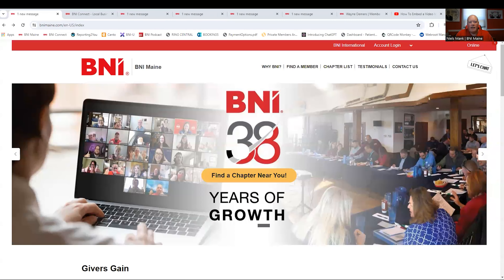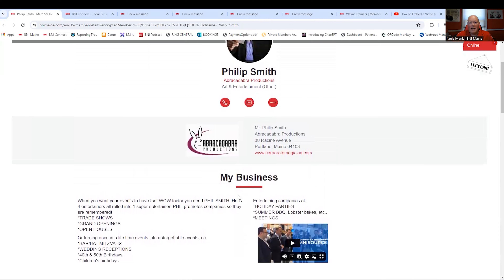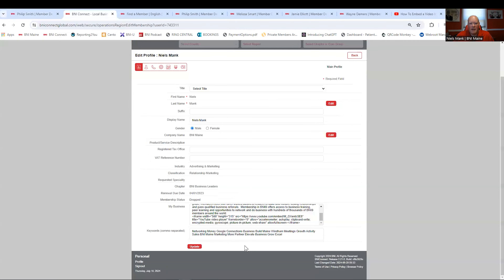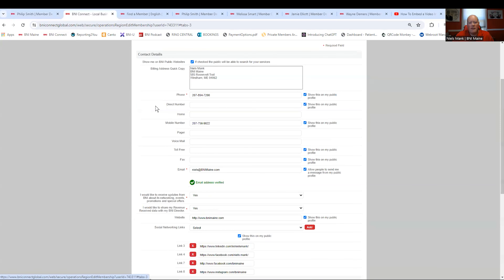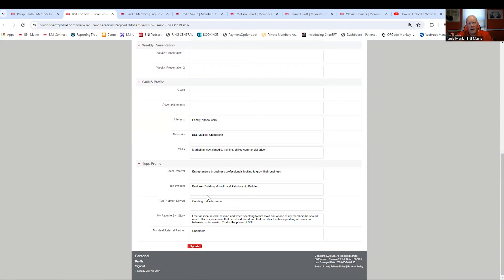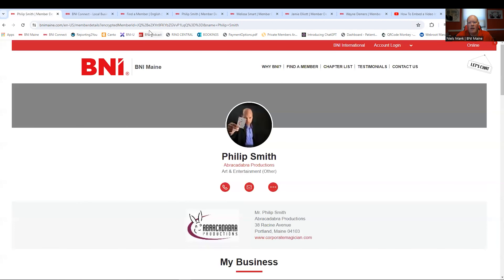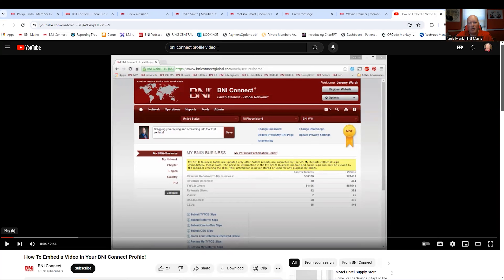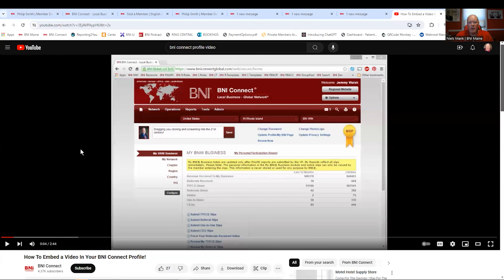Networker 299 - Beef up that Profile. Get more Referrals!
Looking for more referrals? Want emails from members across the state, country and even the world? Lets get that profile beefed up!!